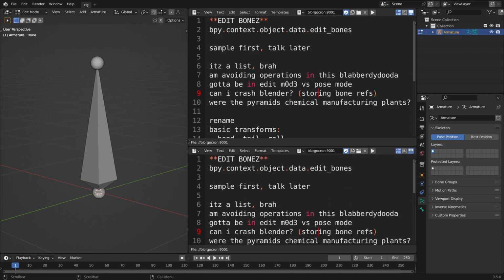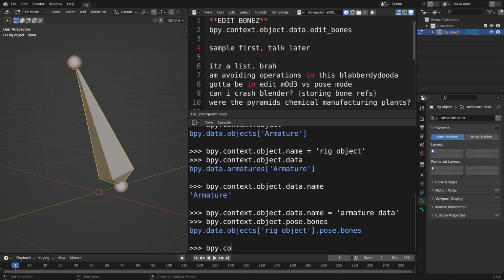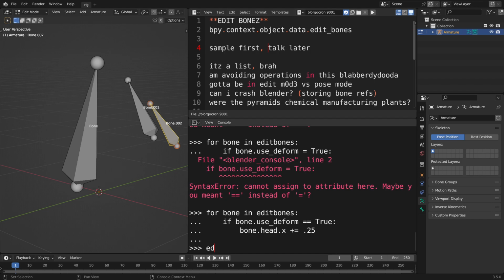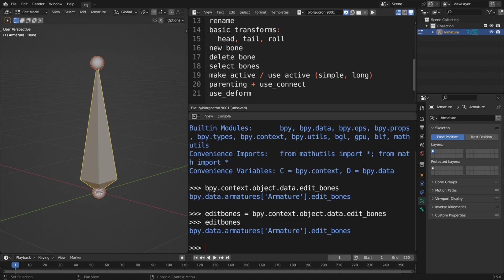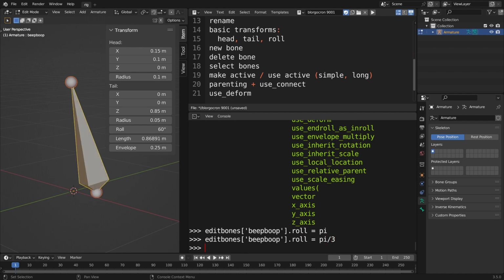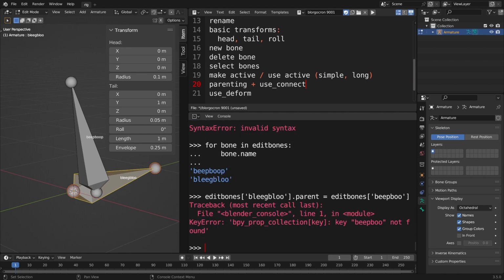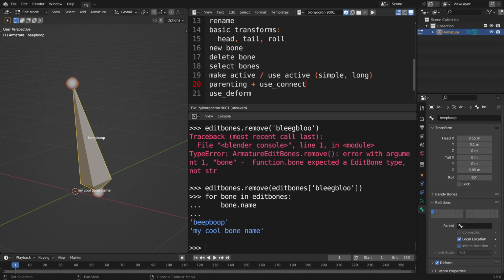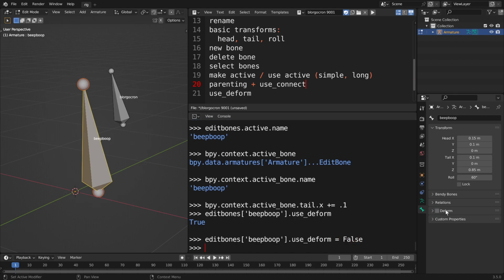bpy.context.object.data.edit_bones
moar blorg:
0:00 comin' at ya quick!
0:42 intro + blabberydydooda
7:35 crash blender
10:08 get yer toez wet